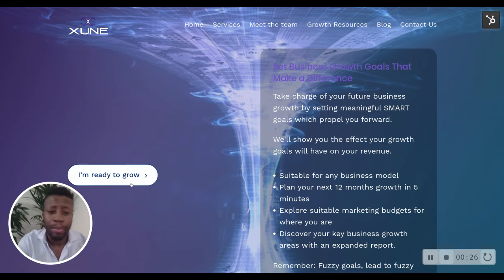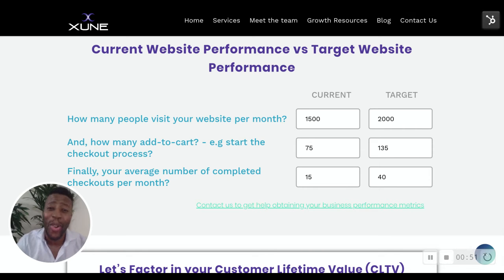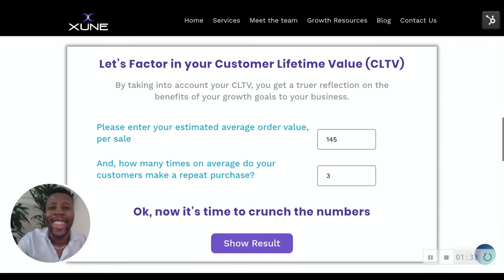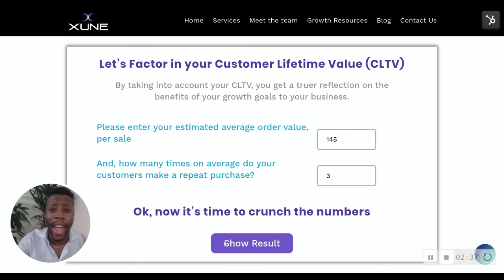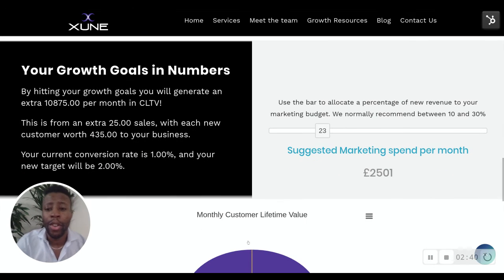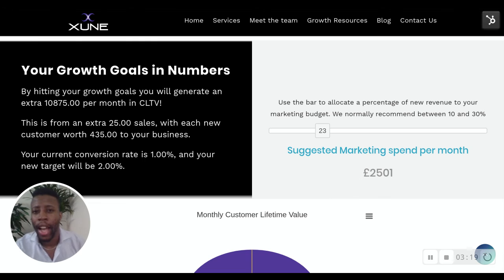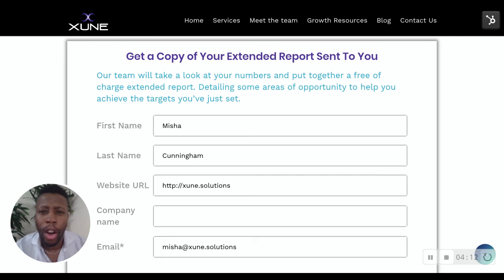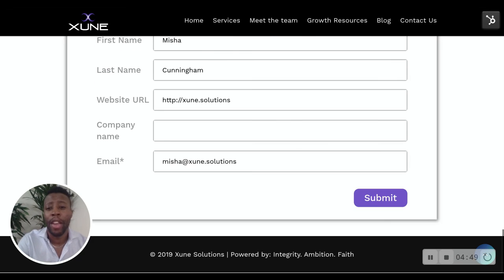SMART Goal Calculator - Set Meaningful Revenue Growth Goals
To use the Digital Marketing SMART Growth Goal calculator featured in this video go